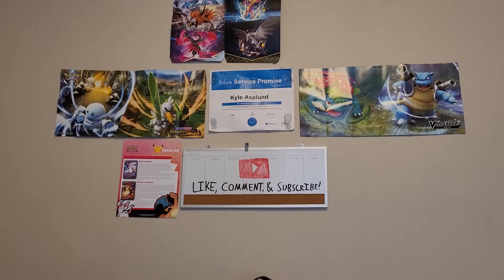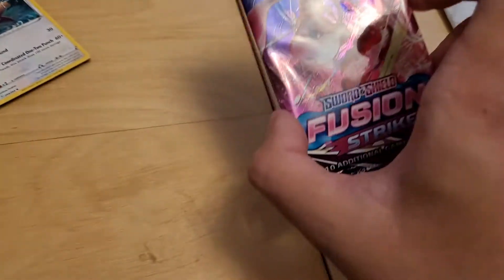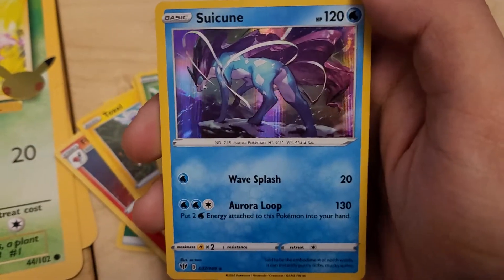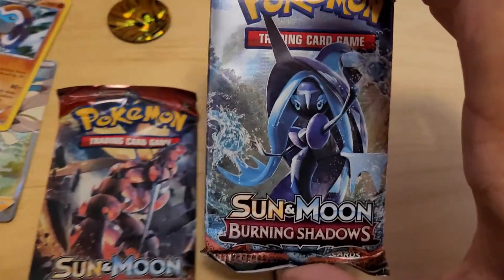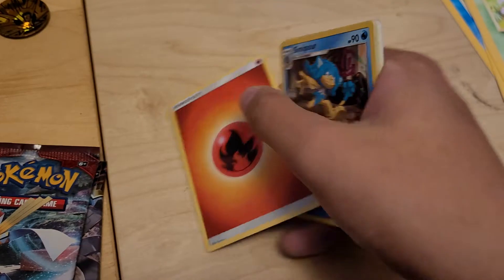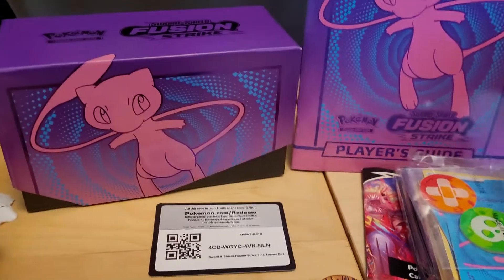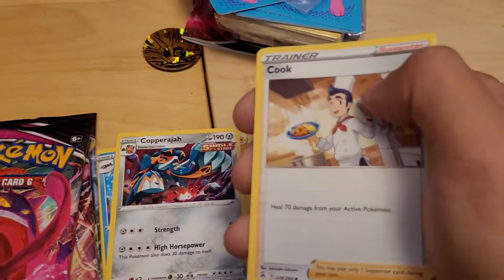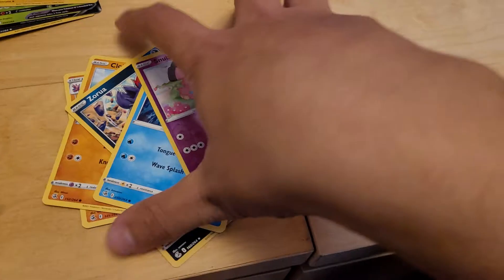Opening a Triage of Pokémon TCG Products!!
It really is a garden of fragrant flowers if you think about it.